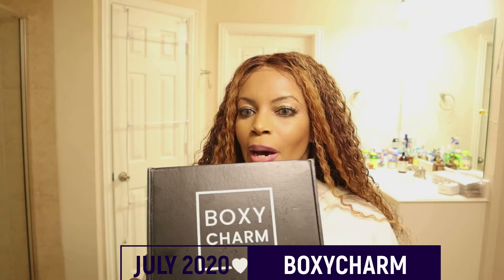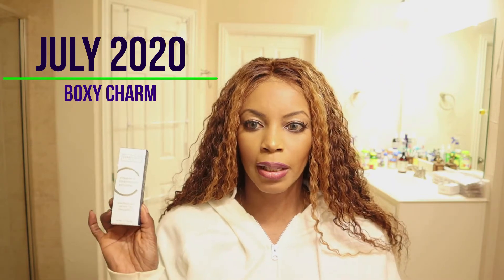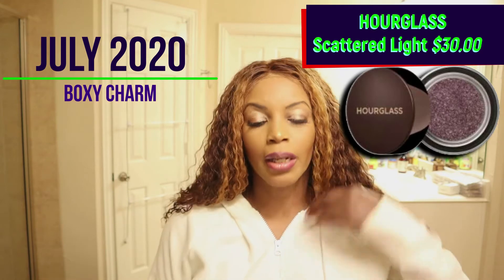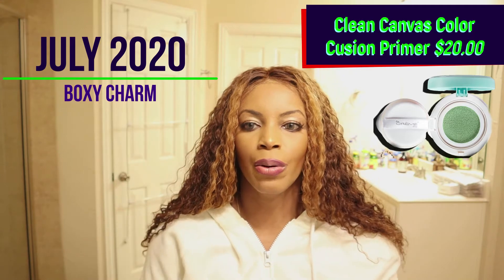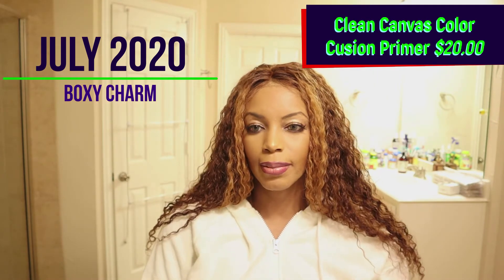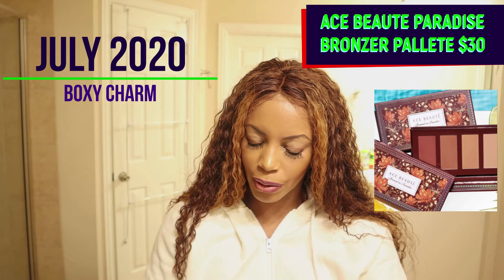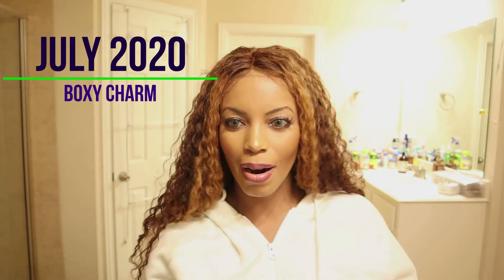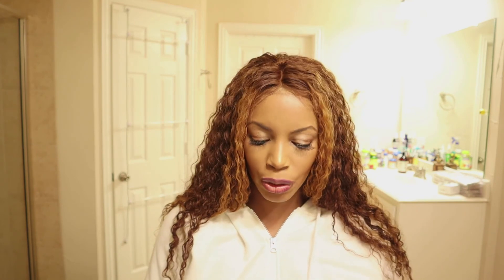Boxy Charm Unboxing July 2020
Unbox the July 2020 Boxy Charm Box with me!!!